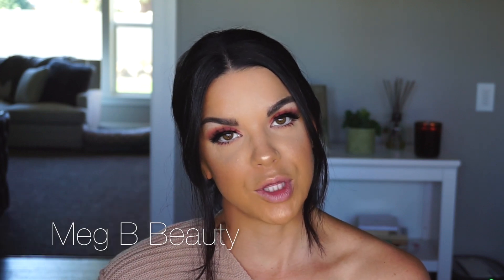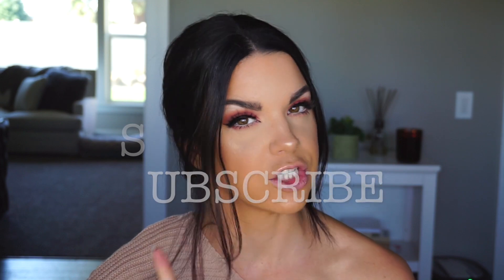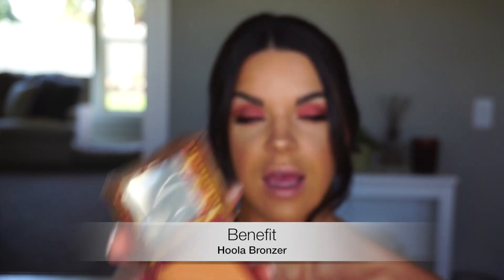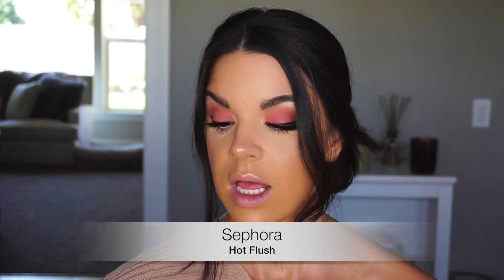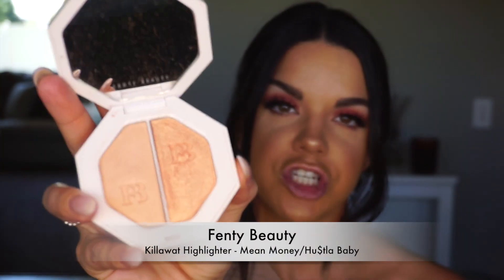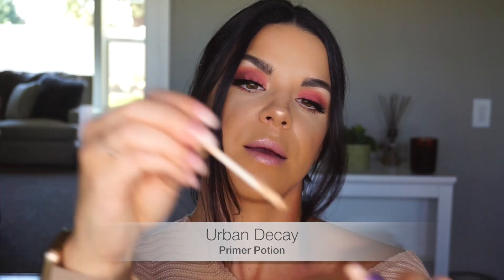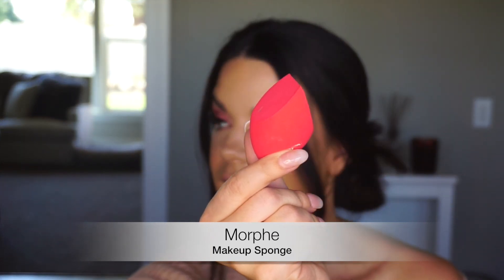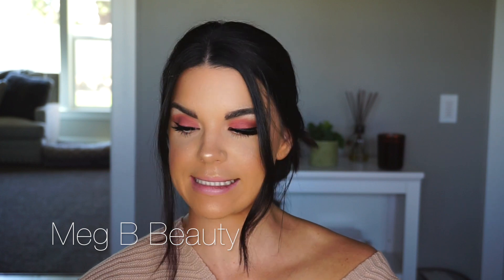September Favorites - Must Have Beauty/Makeup Products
My Current Favorite Products for the Month! Enjoy! Xoxo

Products  :

Sephora Blush - Hot Flush
Fenty Beauty - Killawat Highlighter Mean Money/Hu$tla Baby
Benefit - Hoola Bronzer
Morphe - Makeup Sponge
Charlotte Tillbury - Full Fat Lashes Mascara
House of Lashes Sephora Collection- Natalia

I want to thank you from the bottom of my heart for watching my video and supporting my channel! There is nothing I love more than helping others or inspiring you guys to try new beauty products, makeup or fashion and step out of your comfort zone! I appreciate you all! Xoxo 💋

* I was not paid to promote these products